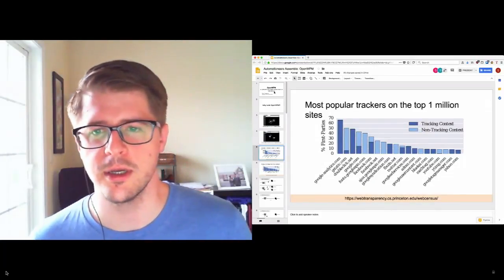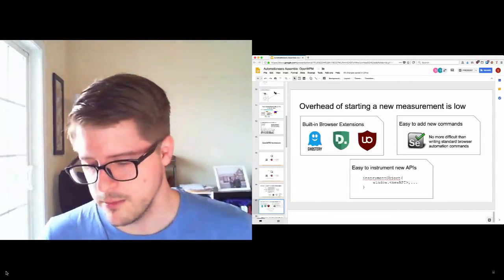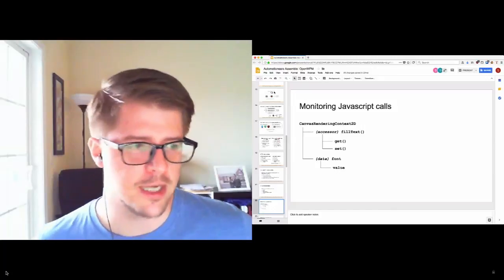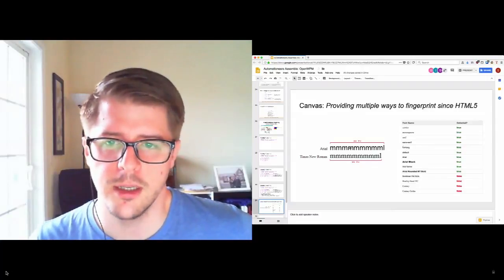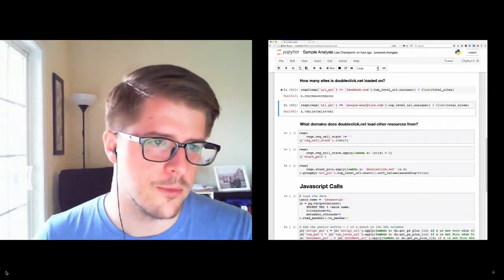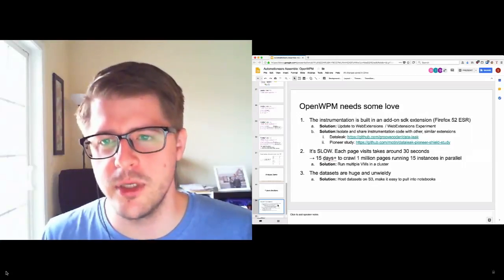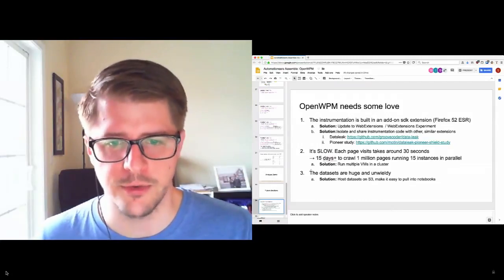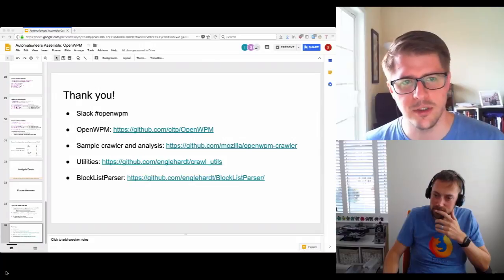Automationeers Assemble: Project OpenWPM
OpenWPM is a web privacy measurement framework which makes it easy to collect data for privacy studies on a scale of thousands to millions of websites. It's built on top of Firefox, with automation provided by Selenium. It includes deep instrumentation hooks within a Firefox extension to record HTTP request and response data, Javascript calls, and browser storage access.

OpenWPM is currently a Princeton University project in the process of being migrated to Mozilla.